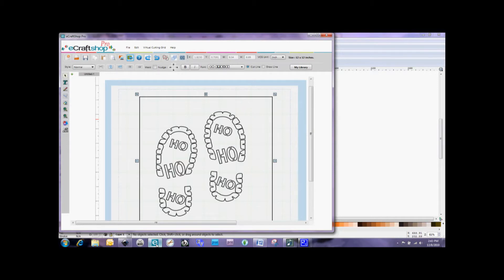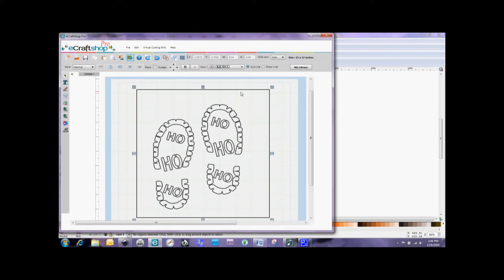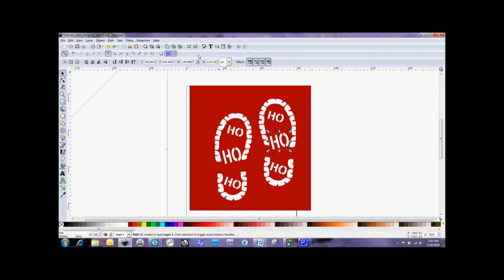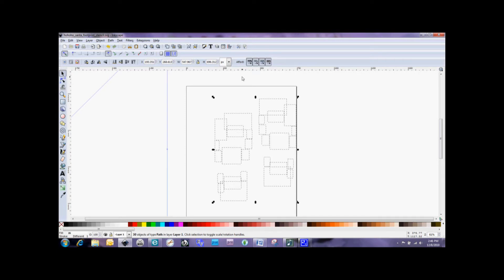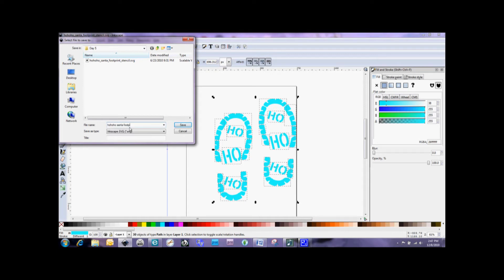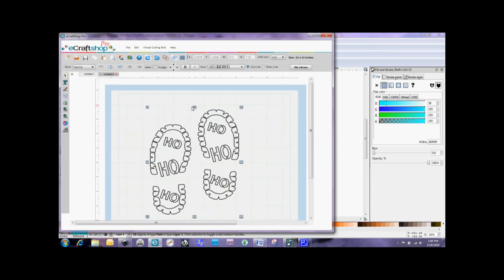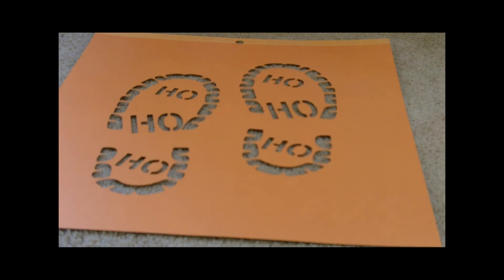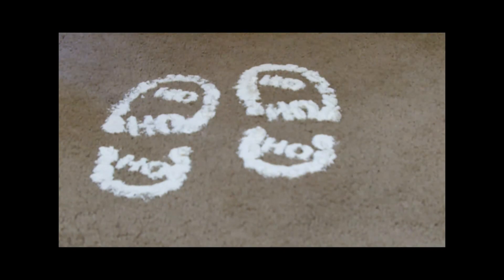Christmas with the eCraft - Day 5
Using Inkscape to break apart an SVG so that it can be cut on the
eCraft.